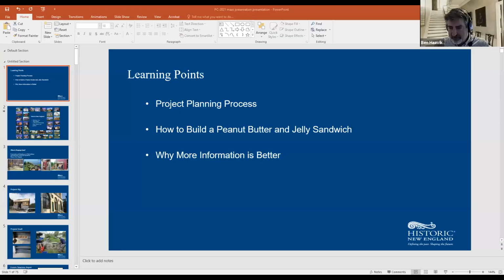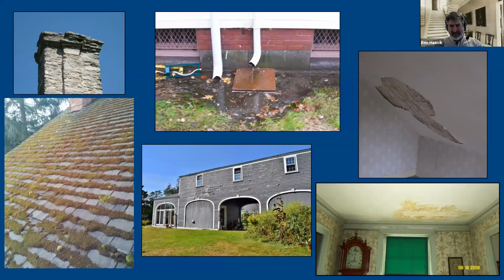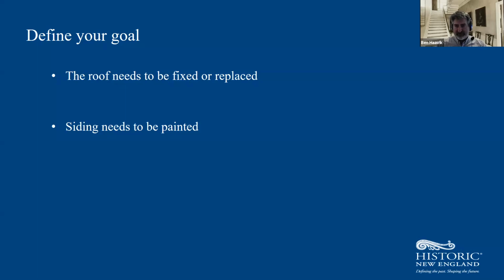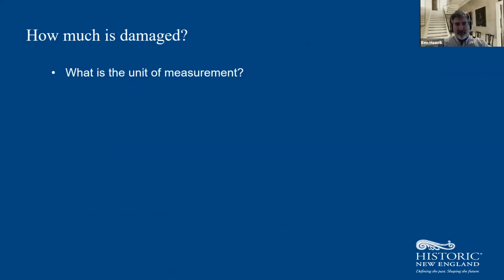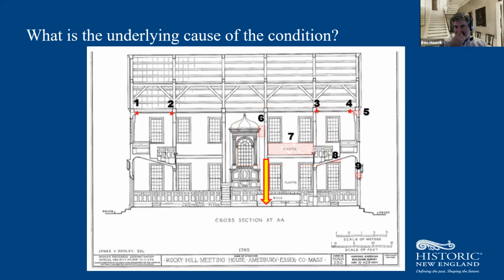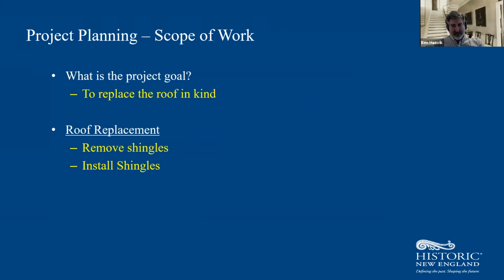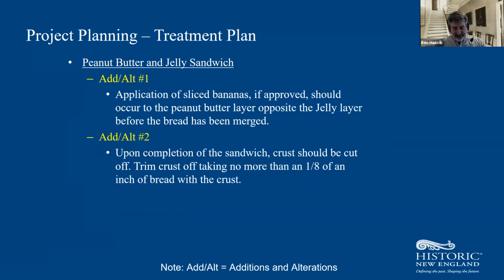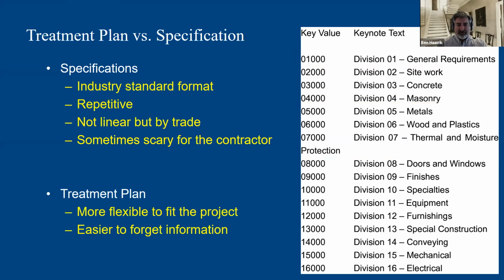D2: Project Development 101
Join Benjamin Haavik, Historic New England’s team leader for property care, as he discusses how to develop a successful construction plan. In an easy to understand manner, he will try to dispel the magic and give you grounding on developing a clear objective, identifying the key issues, determining the proper scope, and how to effectively turn that scope into a treatment plan (or, dare we say it, specifications).